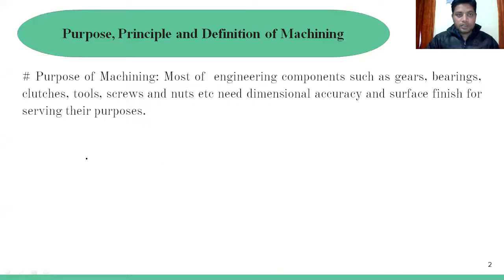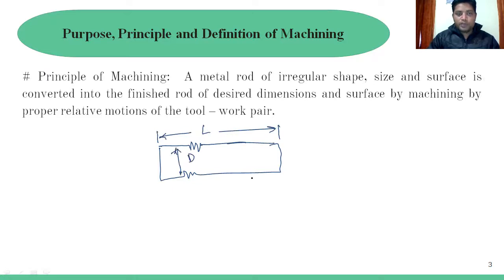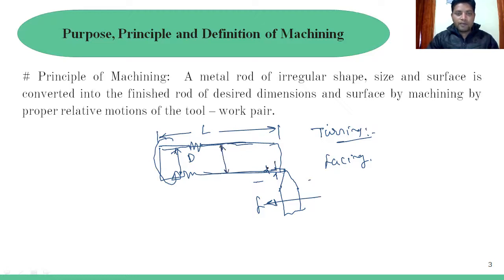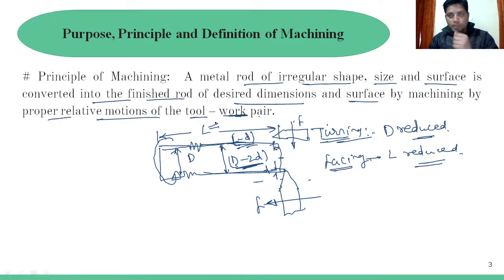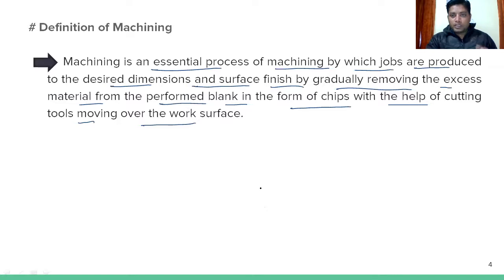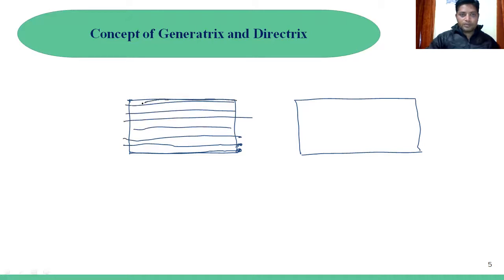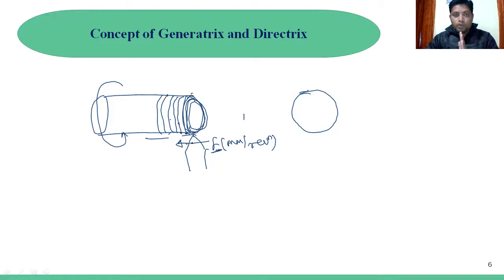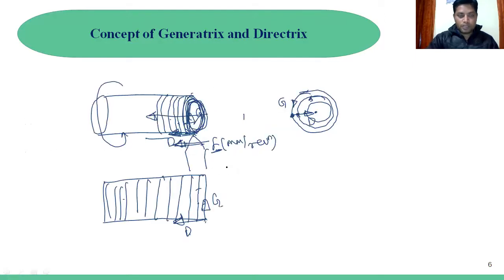Lecture 3 I Purpose, Principle and Definition of machining I Concept of Generatrix and Directrix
Video includes the discussion on Purpose, Principle and Definition of Machining and Concept of Generatrix and Directrix.